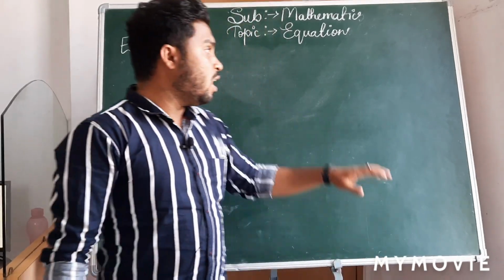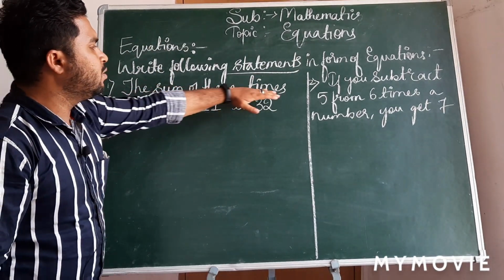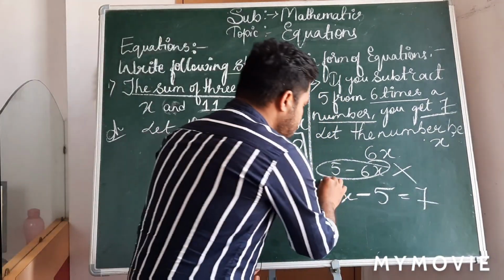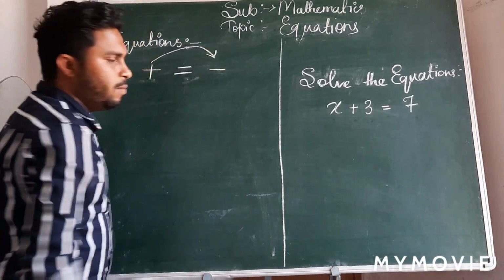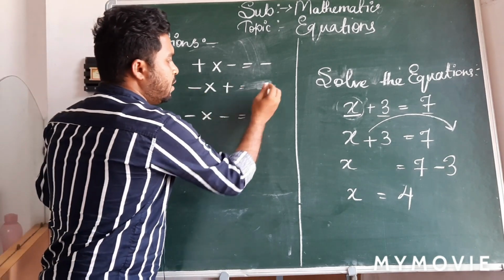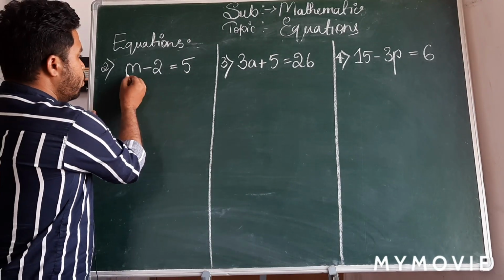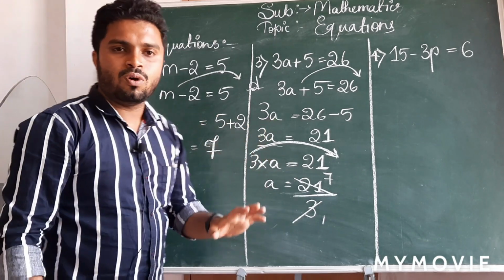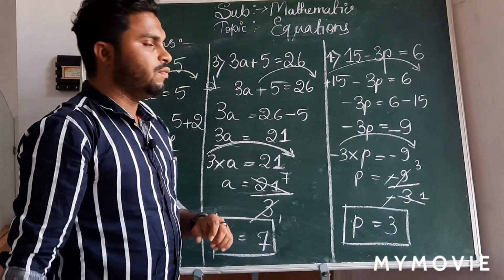61E. Equation || Navodaya || part 01 || Mathematics || English medium